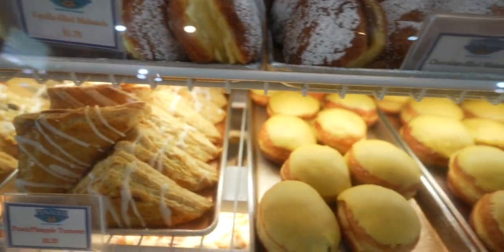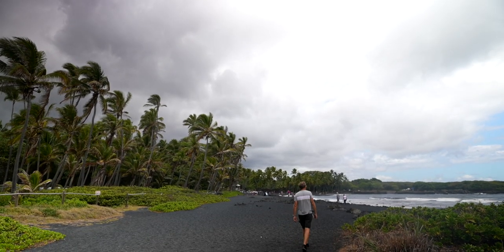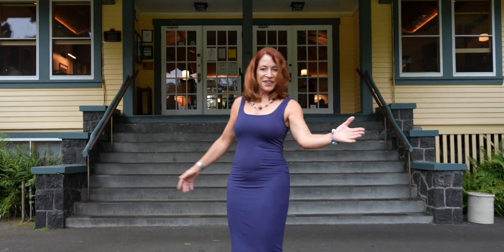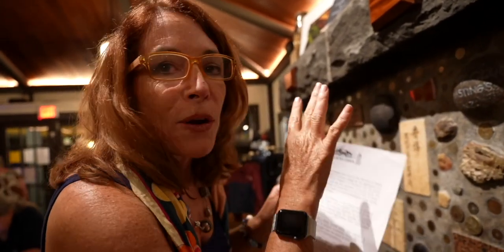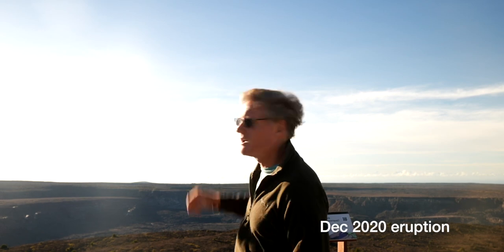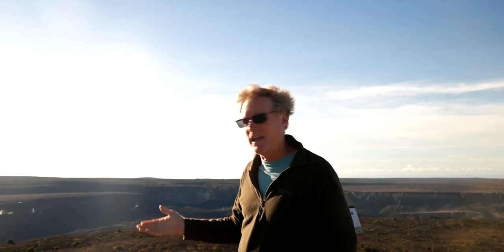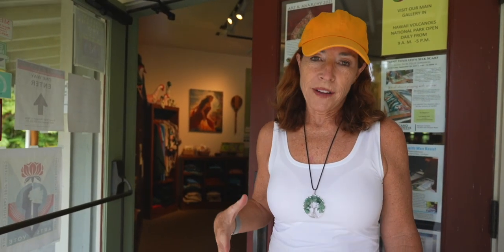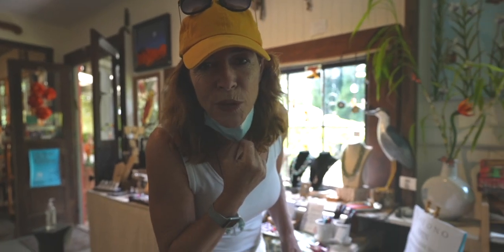Discovering Volcano Village, Hawaii Island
Volcano Village is known as the gateway community to Volcanoes National Park, one of the most visited places on Hawaii Island. Did you know it has a thriving artists community? And an award winning bed and breakfast, Kilauea Lodge and Restaurant? We take you on a 36 hour adventure to Volcano, show you the lodge and restaurant, an exceptionally clear day in the national park along with the Thurston Lava Tube with no one inside, and the art galleries we discovered by bike!

If you want to book a night or five at the Kilauea Lodge, go
They offer add ons, including Volcano Winery wine in your room and a scrumptious picnic lunch with a blanket that you can take anywhere on your adventures around the area.

We had such a great time, and much of it was due to the incredible hospitality and aloha spirit of the staff and management at the Lodge. The gift shop there is a treasure unto itself and the manager's office holds a gem of a leader, Janet Coney, who has been with the lodge for decades. She gave us maps of the galleries, helped me get a coveted art piece at the lodge and made sure our room was fantastic. Mahalo!

Looking to learn more about Volcano and Hawaii Island living?

Julie and Eric Ziemelis are Hawaii Island lifestyle experts and adventure freaks and work hard to bring you Hawaii Island info.

Would you like to help support our awesome channel?